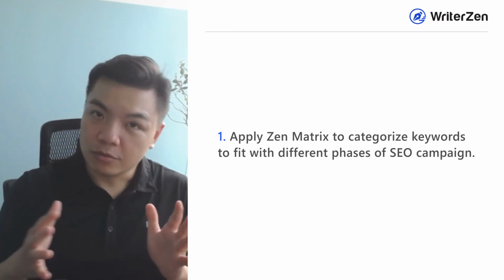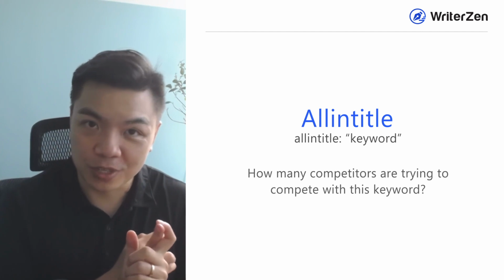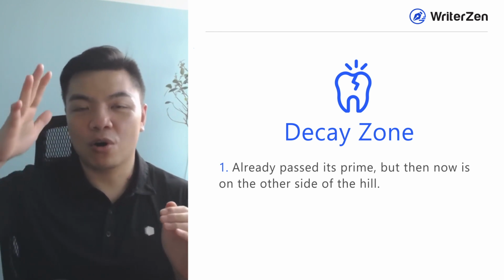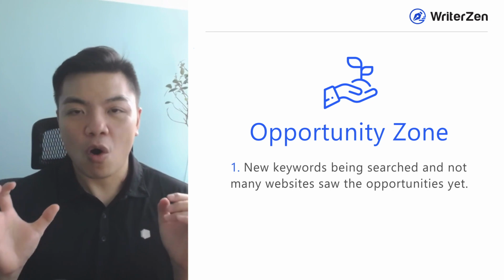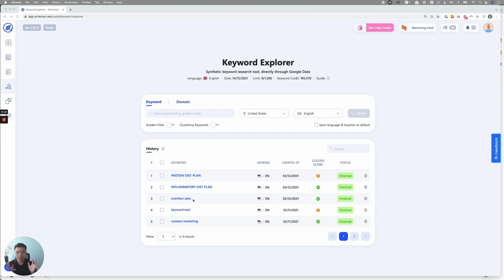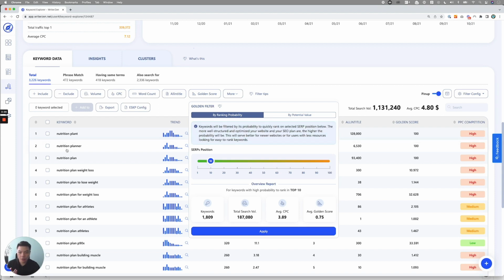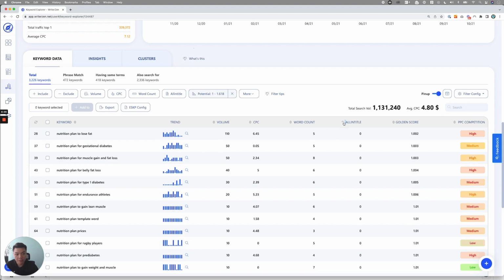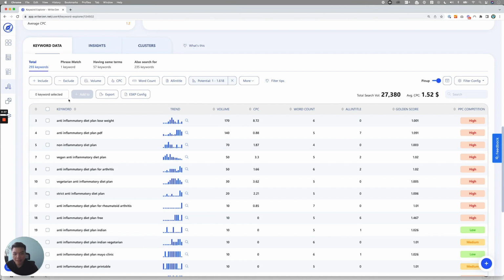Step 2: Optimize Keyword Research process with Zen Matrix and Golden Filter function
Have you known about Zen Matrix and the Golden Filter function? They will help you identify lists of keywords that fit with different phases of an SEO campaign, as well as your team and resources. Learn how to master them within minutes.

Note: We changed the name of the ESKP function from ESKP Config to Revenue Forecast for a clearer definition. However, there is no difference before and after changing the name, discover yourself with this amazing function!

Check out this sample case for reference 👉 Sample Case: Nutrition Plan

Timestamp
0:00 Introduction
3:00 How to do Keyword Research manually?
6:52 Zen Matrix concept & Golden Filter
13:53 Use Cases with Keyword Explorer